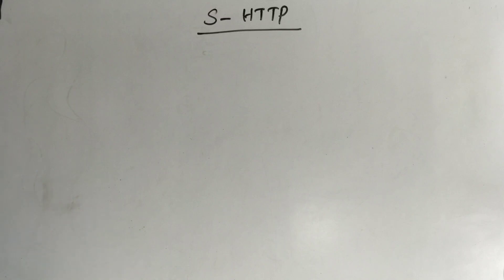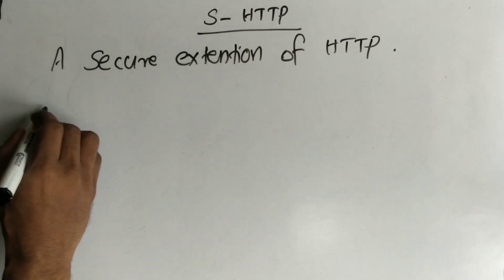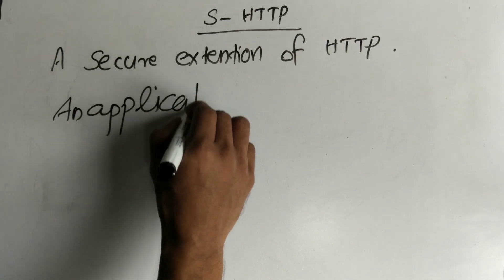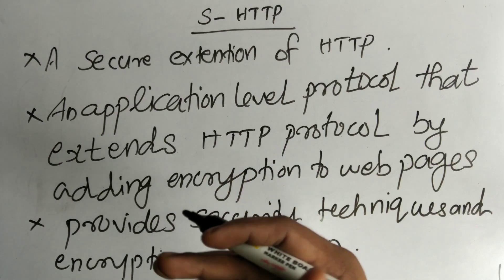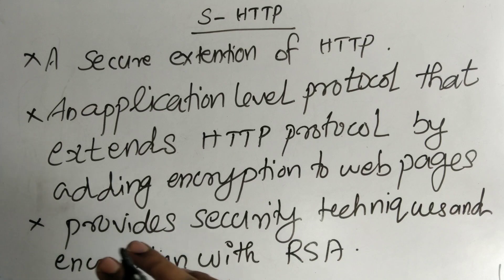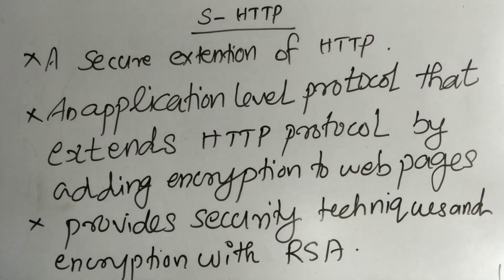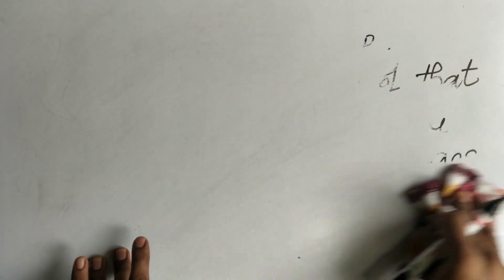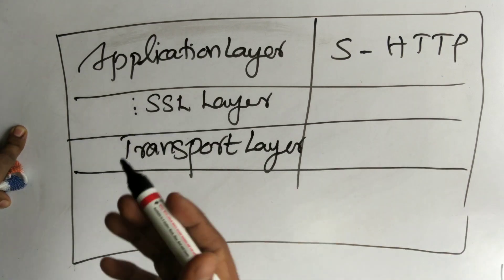S HTTP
Secure transaction protocols